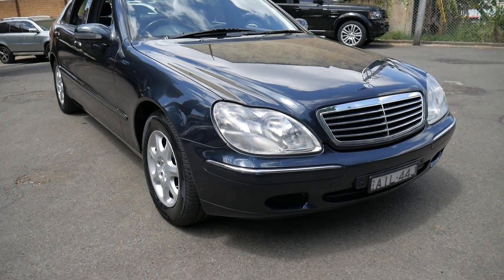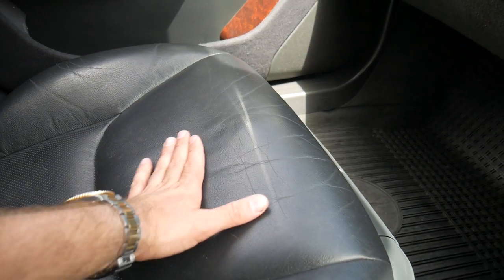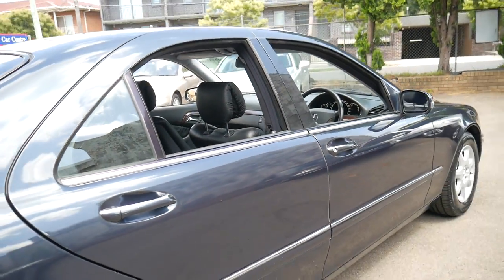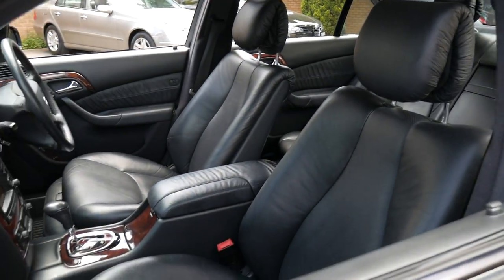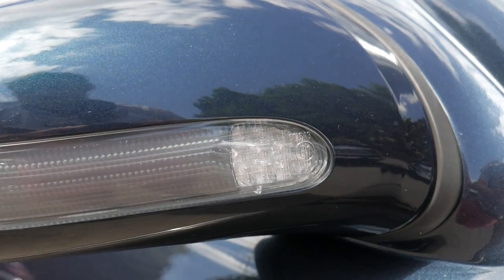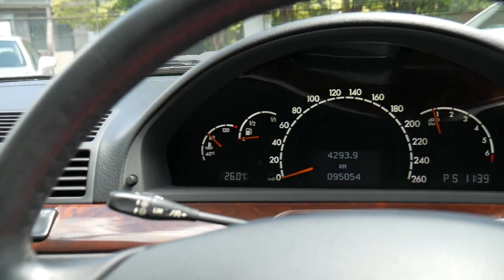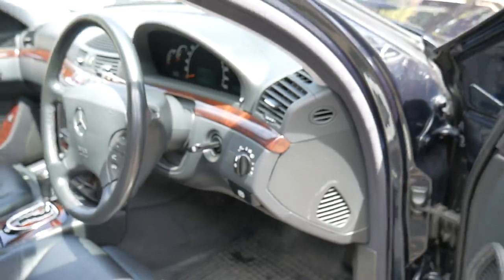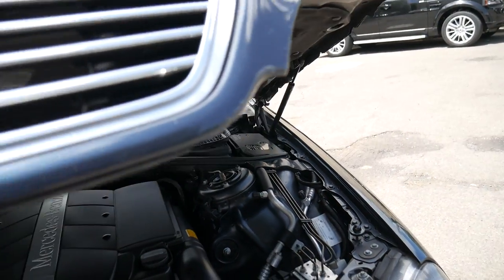Mercedes Benz S320 - 2000